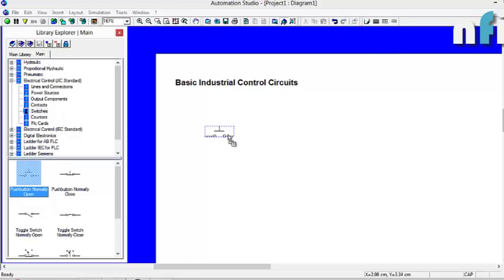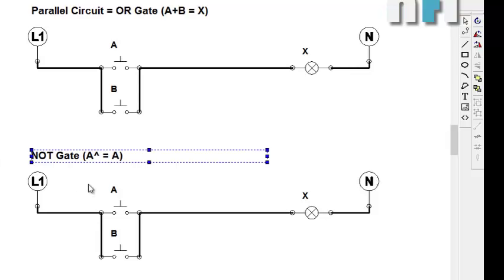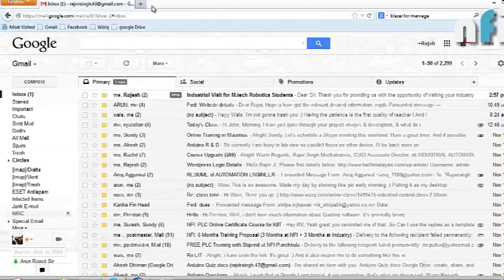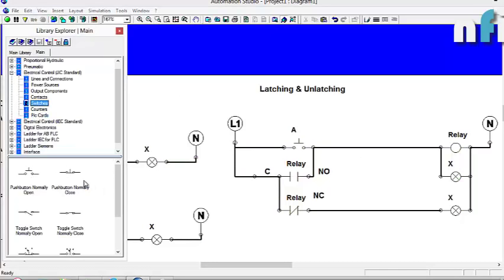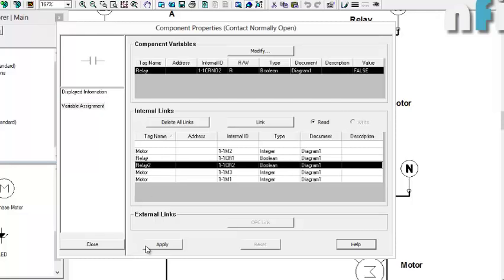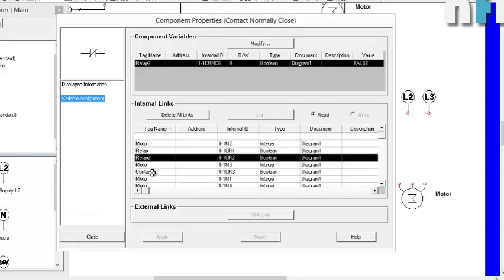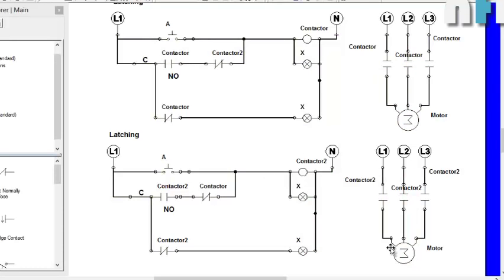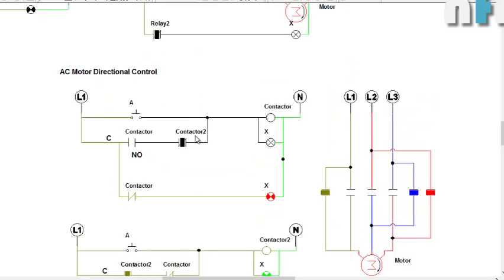Basic Industrial Controls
This video explains the working of Industrial Switches- Push Button, Toggle Button, Selector Switch & Actuators- Indicator, Motors, Relays, Contactors, Latching and Unlatching Circuits etc.

Cheers,
Rajvir Singh